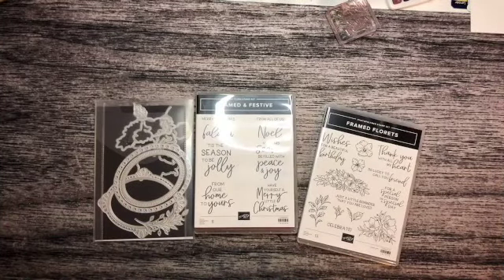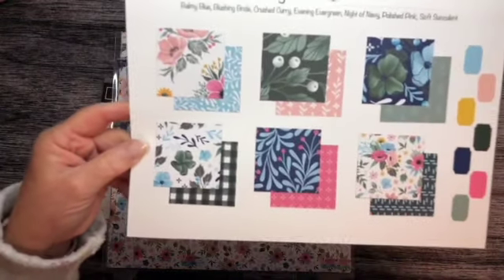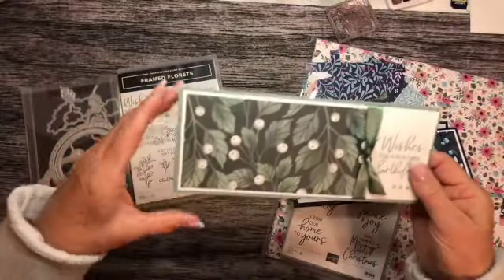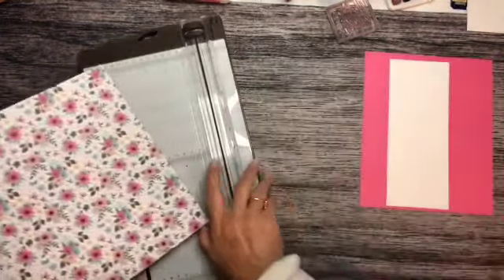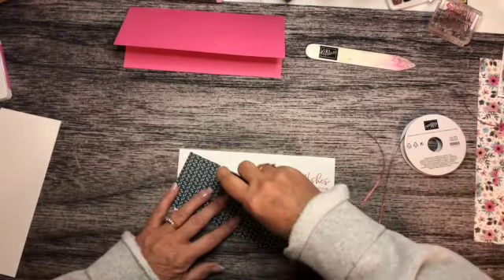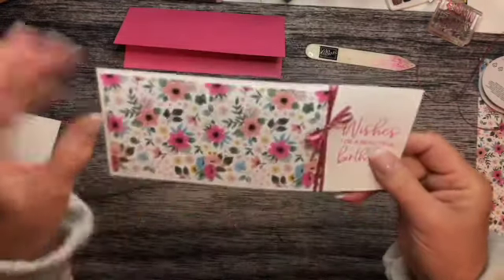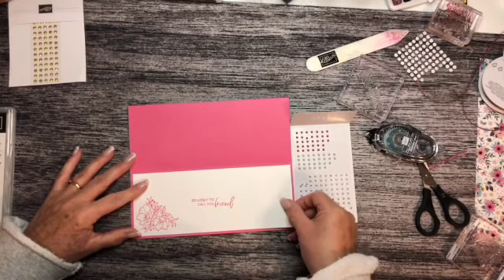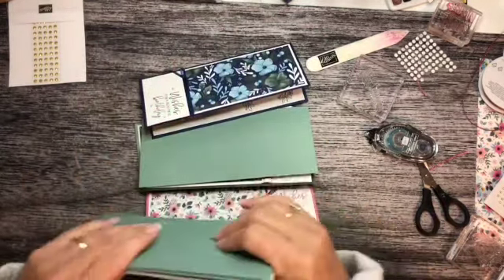Lisa Taber, Critters'n Ink Designs - Slimline Cards, showcasing Framed Florets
I hope you enjoy  these slim line cards, showcasing the Frame Florets Bundle as much as I enjoyed making them

Join our fabulous team @

• Fitting Florets 12" X 12" (30.5 X 30.5 Cm) Designer Series Paper [161814]